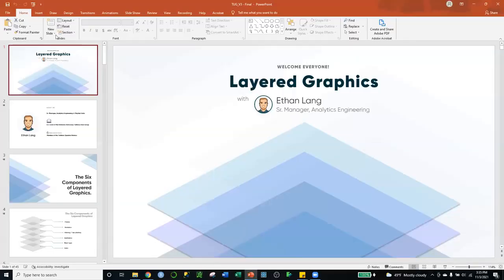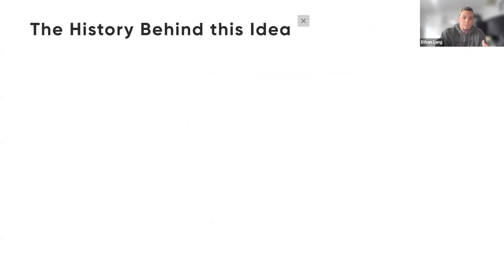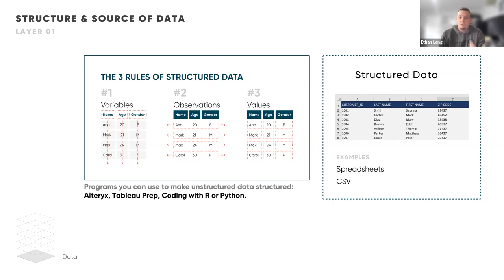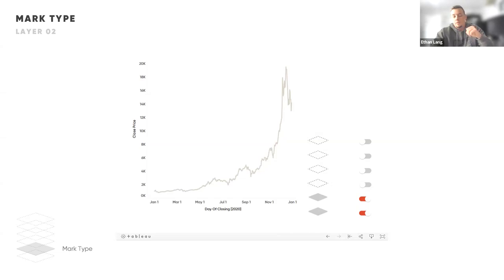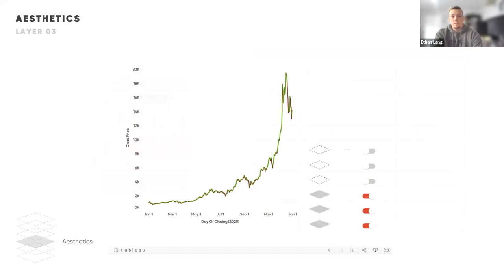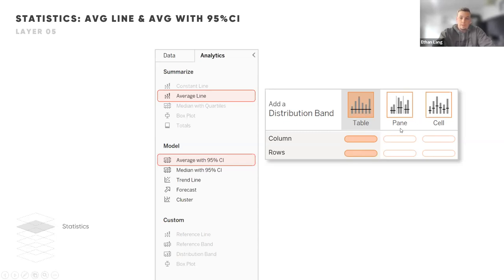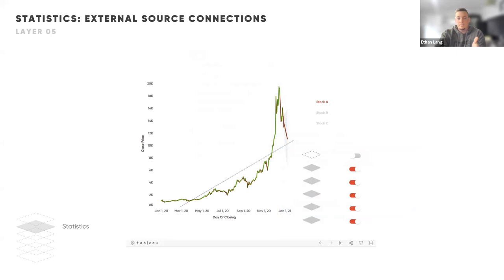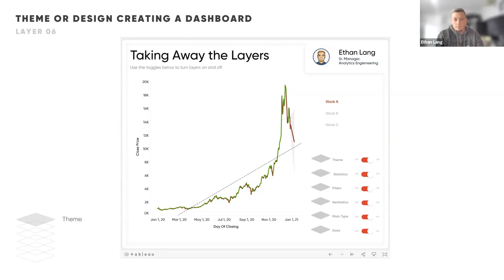Kansas City Tableau User Group - November 3, 2021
Join as Ethan Lang from Playfair Data walks us through the 6 components of layered graphics.